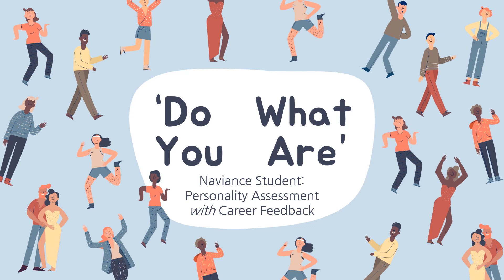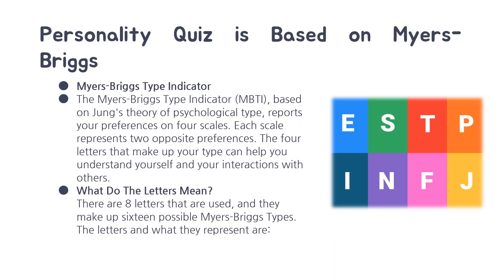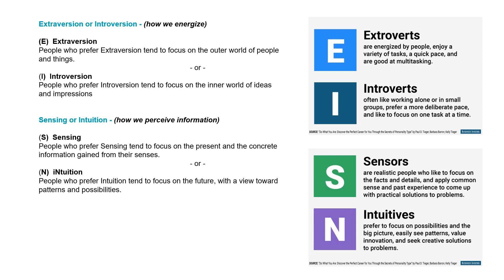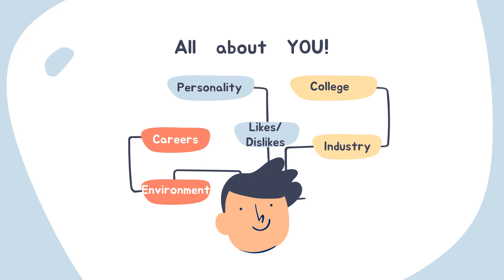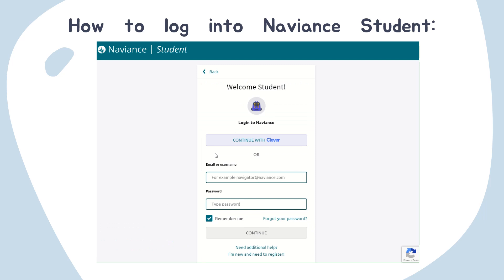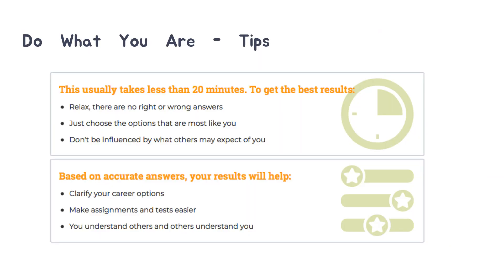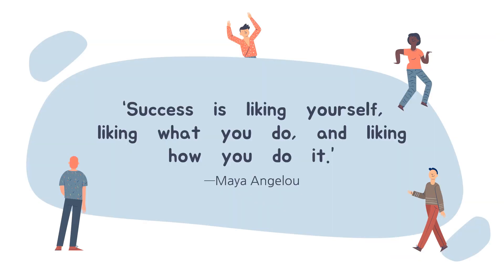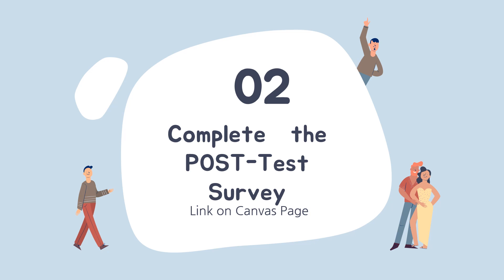Do What You Are Personality Assessment Presentation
What is the Myers Briggs and where do I complete the "Do What You Are" Personality assessment in Naviance Student. Review this lesson to find related careers based on your personality type and possible future interests you may have not previously considered (Industry, workforce, college, all for the goal of finding your best fit career plan).